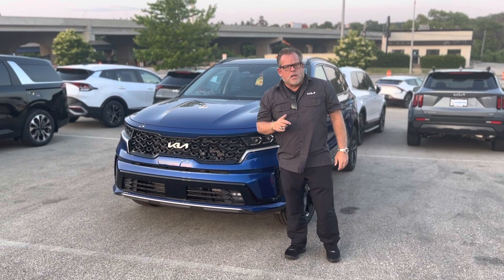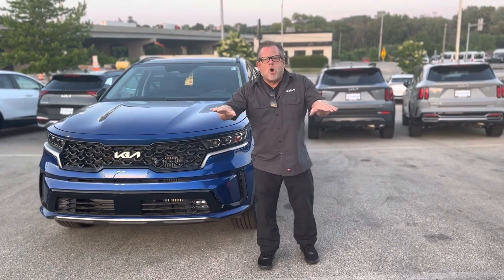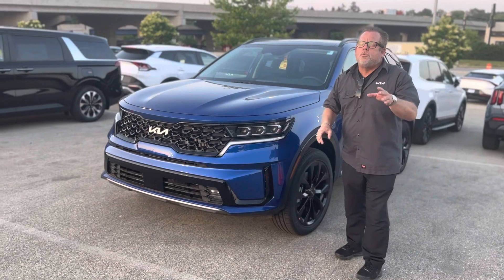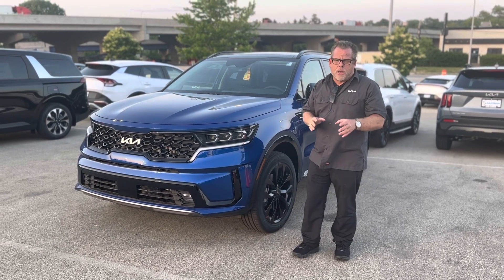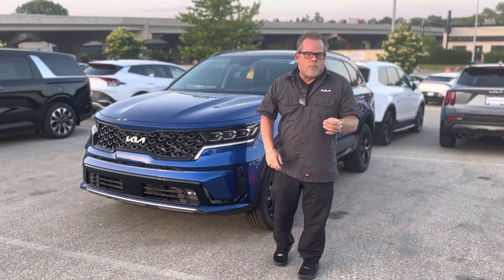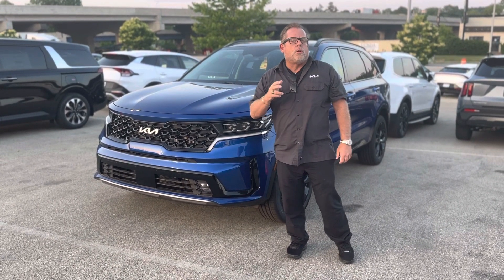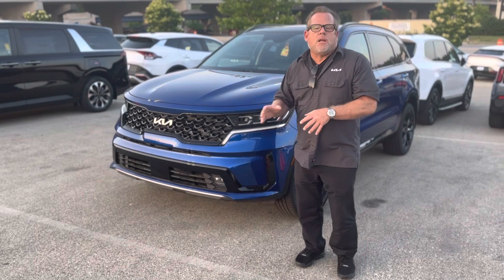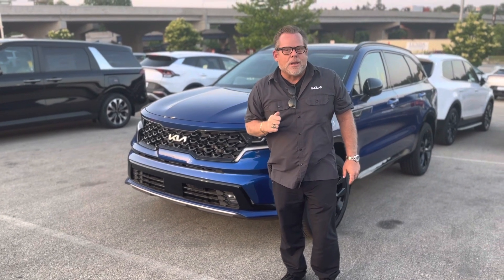What is the Kia Dynamax AWD System?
Kia Dynamax™ AWD is an intelligent all-wheel drive system that will upgrade performance at every turn without sacrificing fuel economy. The Dynamax™ All Wheel Drive System has the following advantages over tradition 4WD vehicles; Improved Traction in Poor Weather or Rough Road Conditions, Improved Stability and Cornering, Reduced Risk of Understeer, High Thermal Capacity Prevents Overheating, Improved Fuel Economy and Emissions.